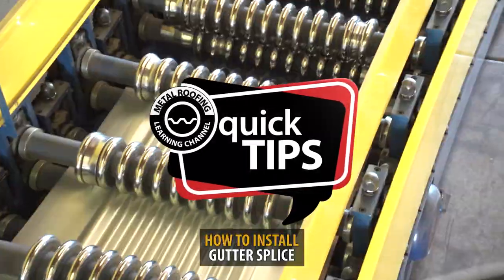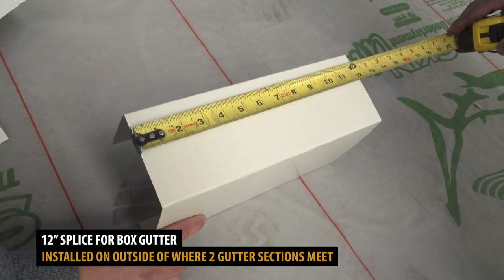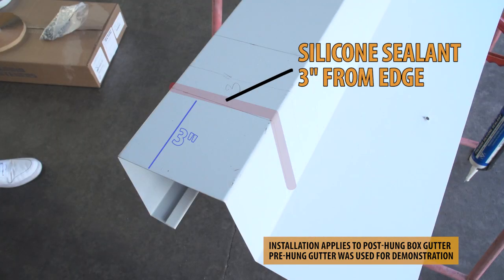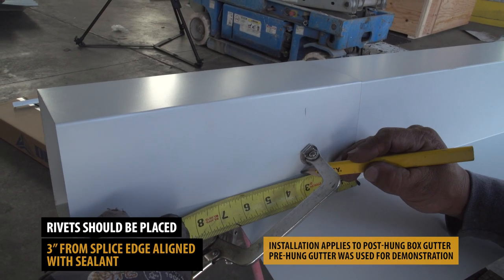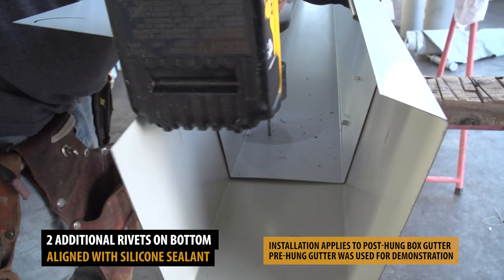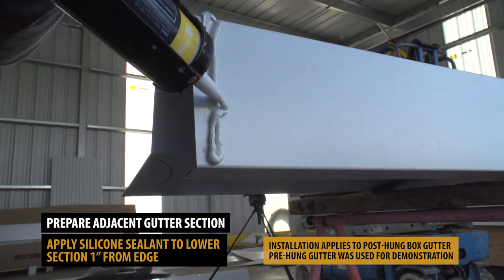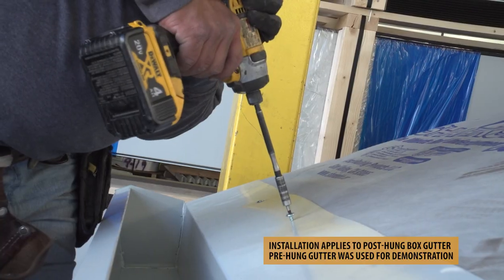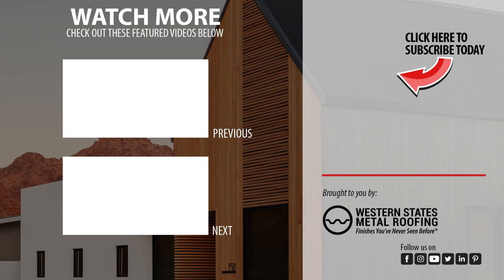How To Connect Two Pieces Of Gutter With Gutter Splice. Overlap + Gutter Installation On Metal Roof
Learn How To Connect Two Pieces Of Gutter With Gutter Splice. Gutter Installation Video That Shows How To Overlap A Gutter On A Metal Roof.

If you have a gutter that is longer about twenty feet then you will have to overlap the gutter with a gutter splice. It's a simple installation that requires a small piece of gutter splice to be installed where the two pieces of gutter meet.

If you already have not purchased your metal roofing panels give us a chance to bid your job. Save 15% to 50% with our manufacturer direct pricing and great customer service. Inexpensive delivery anywhere within the USA

00:00 How to connect two pieces of gutter with gutter splice
00:19 How to splice a gutter on a metal roof
00:29 How to overlap gutters
01:00 How to sealing a gutter splice
01:12 How to overlap gutter splice
01:35 How to fasten gutter splice

Gutter Splice Installation
1. If your gutter is being installed on a long stretch of roof, chances are you will need to join two gutter sections together. To do this:
2. Use a 12-inch gutter splice, and install it on the outside where the two gutter sections meet.
3. Place the splice in the middle, six inches from each section.
4. Using the gutter splice as a guide, make an outline six inches from the end of your gutter.
5. Make an additional outline three inches from the end, and apply silicone sealant along this outline.
6. Position the gutter splice in position by aligning it with the six-inch outline, and temporarily secure it using clamps.
7. Measure three inches from the gutter splice edge. This is where your silicone sealant is located.
8. Pre-drill three holes and install three rivets on both ends of the gutter splice
9. Pre-drill two holes on the lower end of the gutter where you will install two more rivets.
10. Fasten the gutter section to your roof using pancake screws 12 inches on center.
11. Prepare the adjacent gutter piece by applying sealant one inch from the edge.
12. Drop the gutter into the splice, leaving a quarter-inch gap between the two sections to allow for expansion.
13. Fasten the second section of gutter with pancake screws 12 inches on center.
14. Place a rivet on the top section of the gutter splice on the newly attached section of gutter, and apply sealant along the inner seams and all interior rivets.